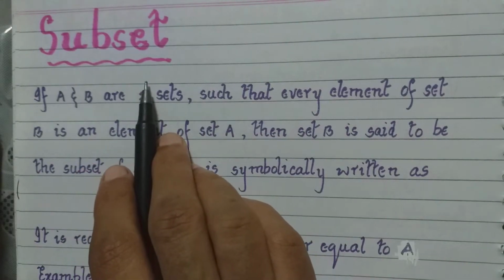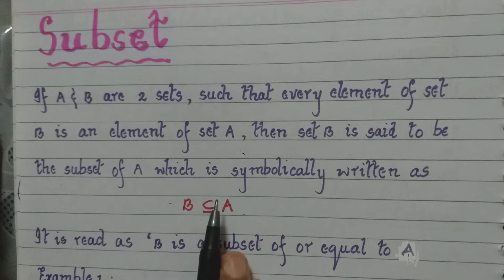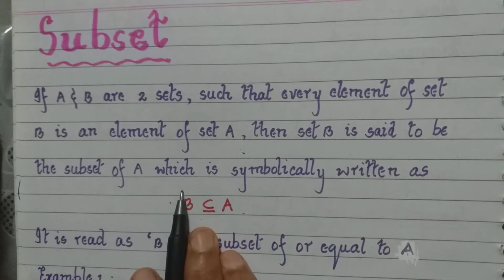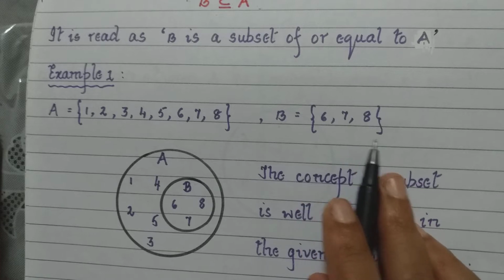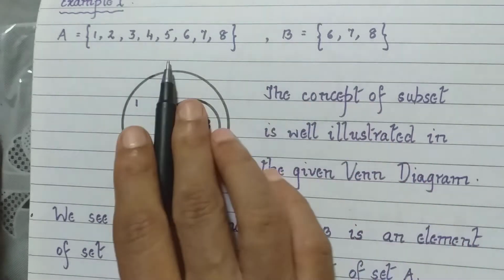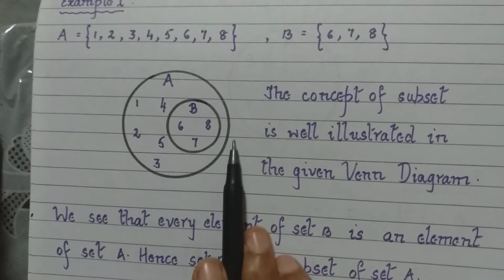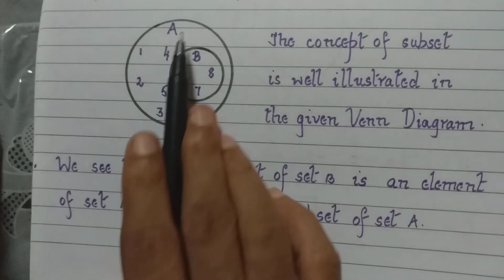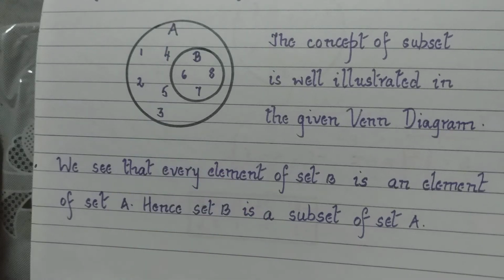Subsets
Maharashtra State Board of Higher Education, Standard 9, Algebra, Subsets